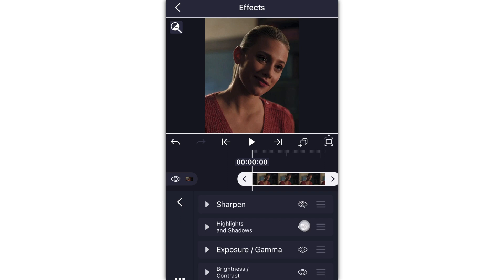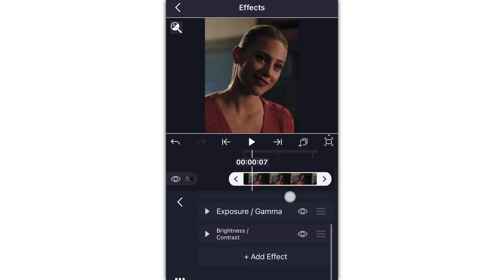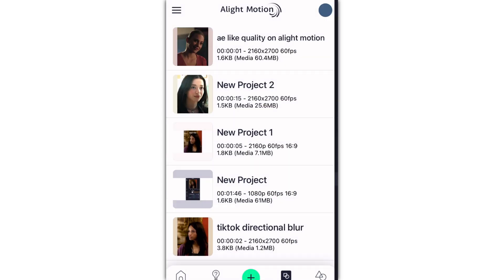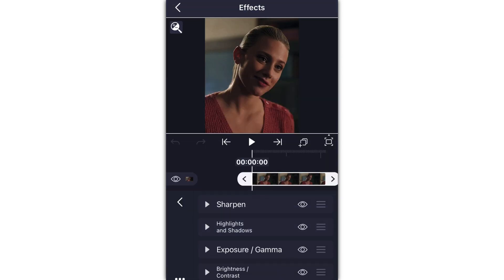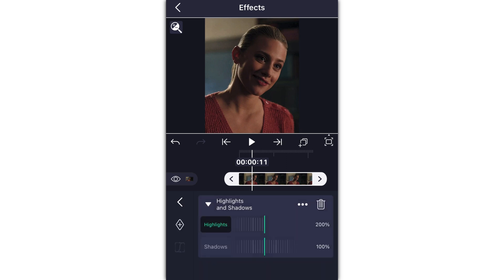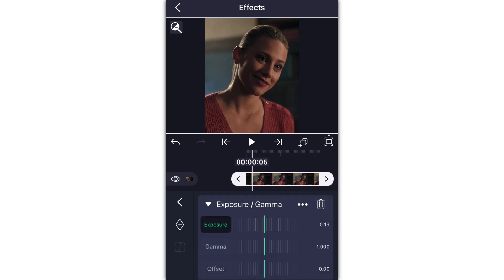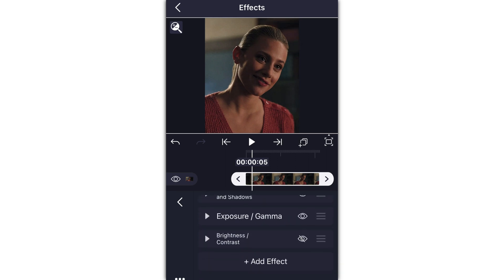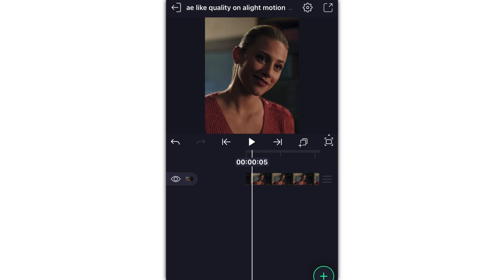how to get after effects like quality on alight motion!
hey guys! if you'd like to see a specific tutorial, comment it down below! i'm filming like crazy right now, and i'd love to know what you guys would like to see :)

instagram : lourd.aep, gray.amp, jocelynseditss,
apps: alight motion, video star